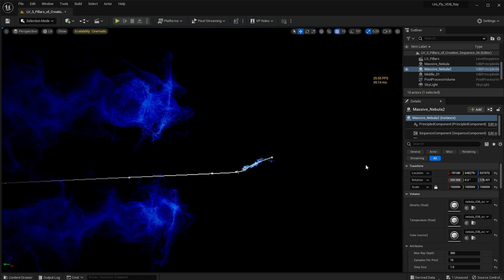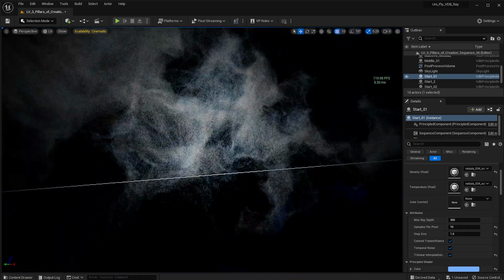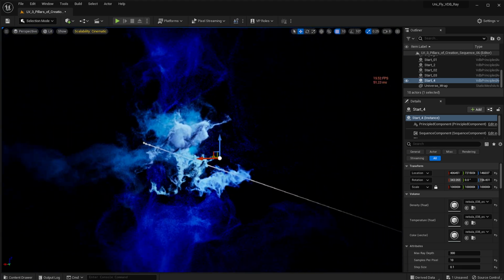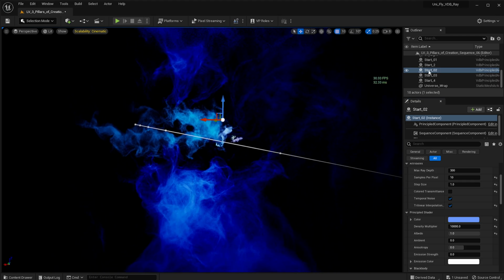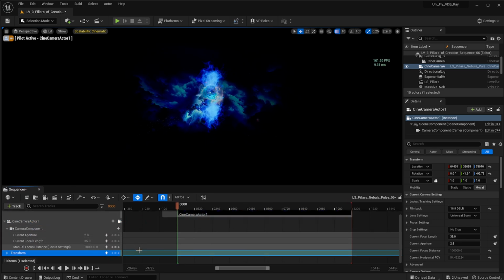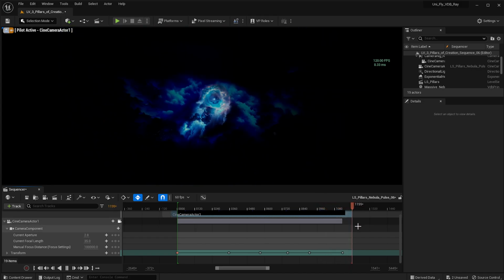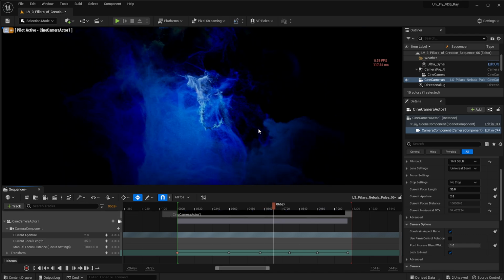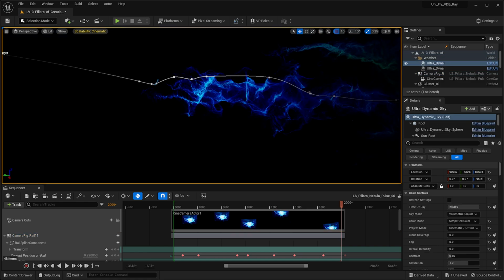Unleashing the Power of VDBs: Creating Stunning Nebulas in Unreal Engine 5 || Part 2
Have you tried VDBs in Unreal Engine 5? Some of the most powerful visualizations are created using VDBs, in this case using it for beautiful nebulas!
In this tutorial, I will show you how to use VDBs in Unreal Engine 5. VDBs are a powerful tool for creating realistic smoke, fire, and other effects in your game. We will cover everything from importing VDBs into Unreal Engine 5 to setting up parameters to make them look as good as they can.